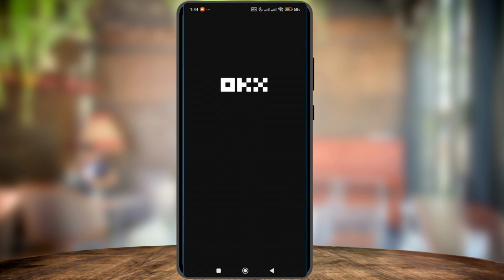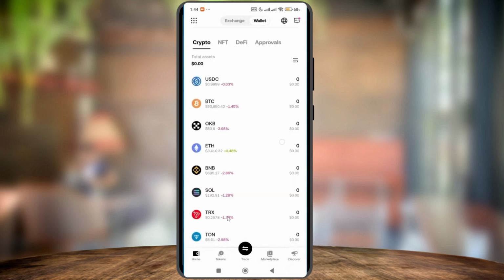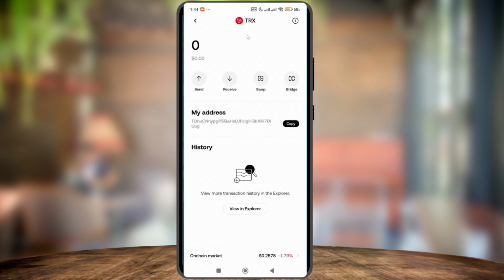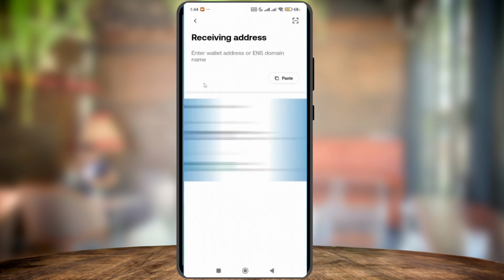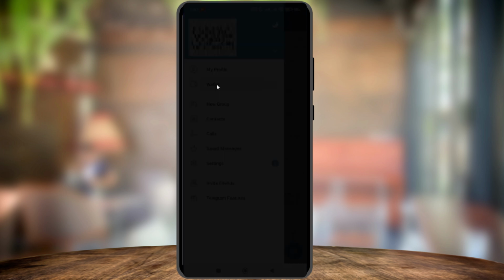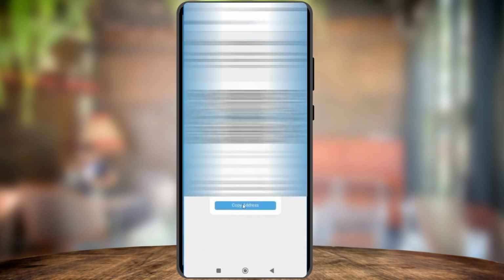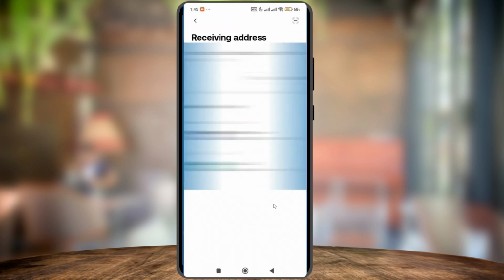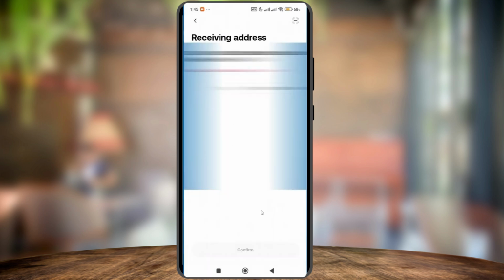HOW TO TRANSFER TRON FROM OKX TO TELEGRAM WALLET - (2025)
In this video, learn how to transfer TRON from OKX to your Telegram Wallet quickly and securely. This step-by-step guide covers everything from generating your Telegram Wallet address to confirming the TRX transfer on OKX. Related keywords include TRON transfer, OKX exchange, Telegram crypto wallet, and send TRX to Telegram.